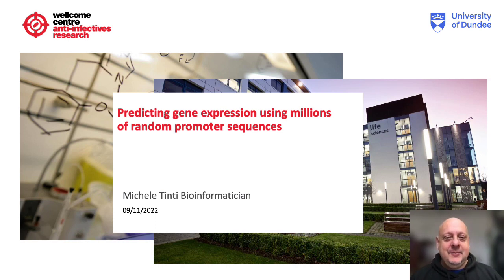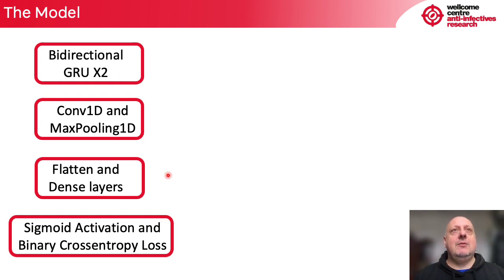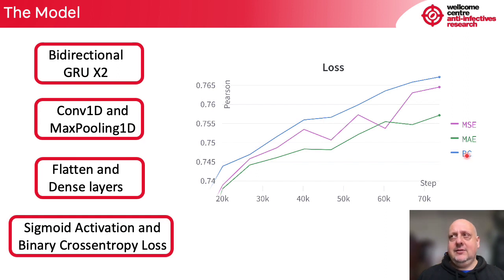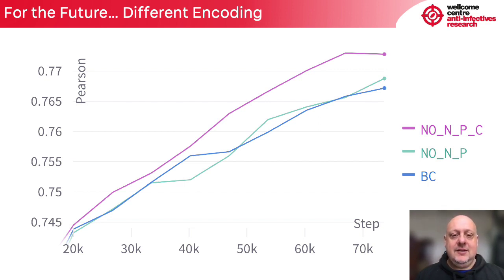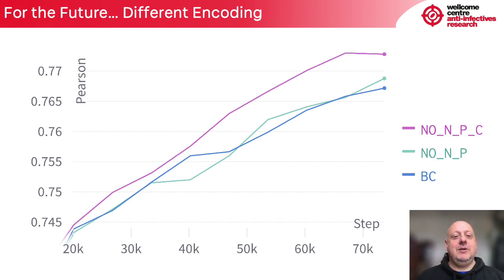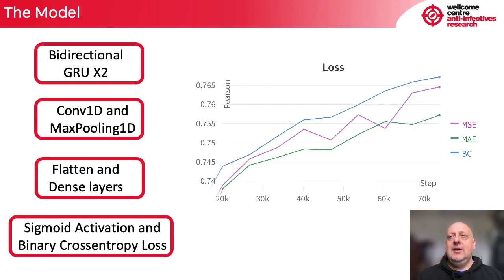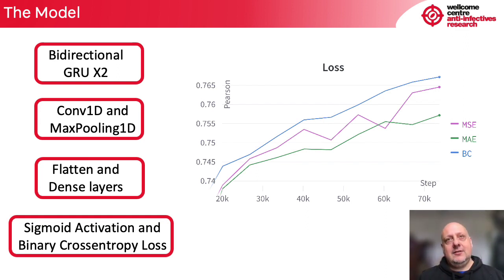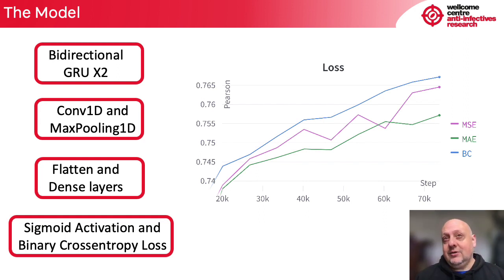A surprising loss for a Recurrent Neural Networks - Michele Tinti - DREAM - RSGDREAM 2022